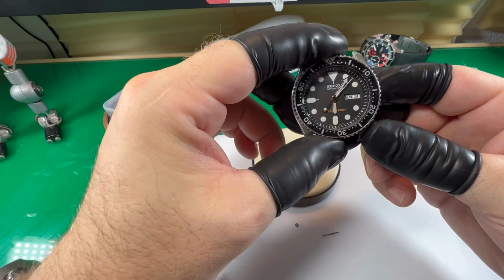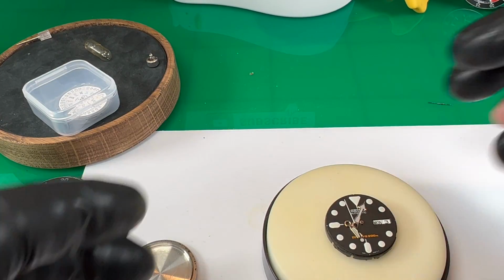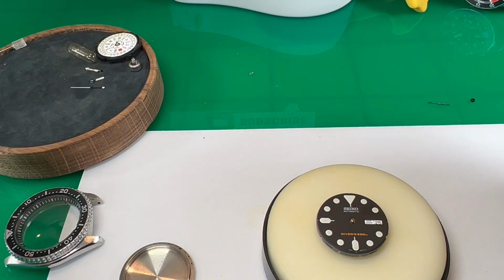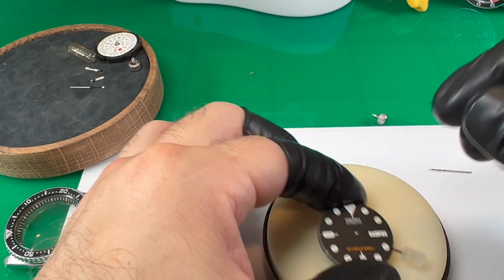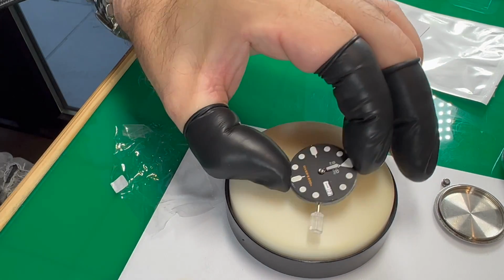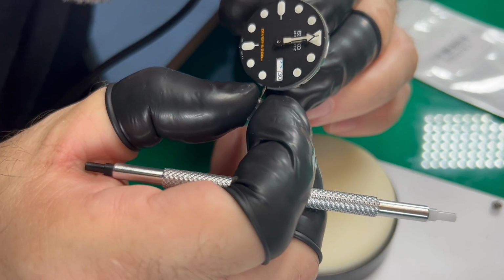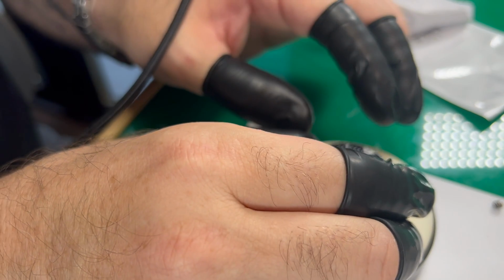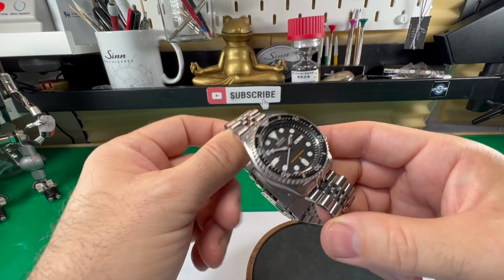Seiko Movement Swap ( The OG Diver )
The Seiko SKX007 is Seiko's OG Diver but the movement is getting a bit old  now. So here is a video showing the swapping over to the movement